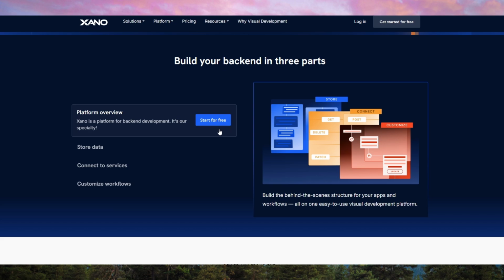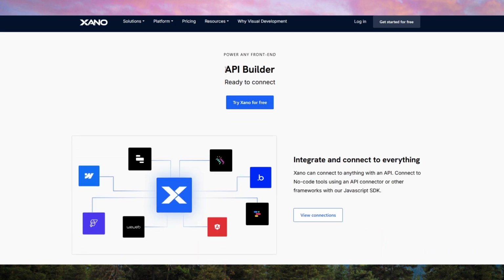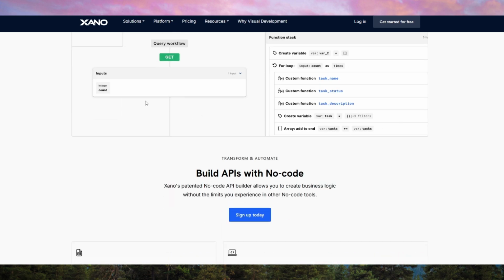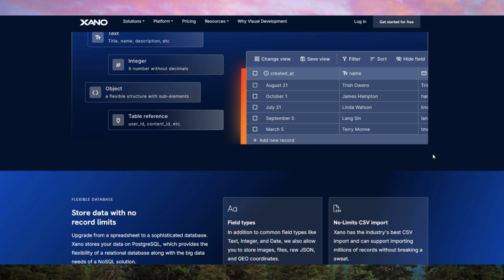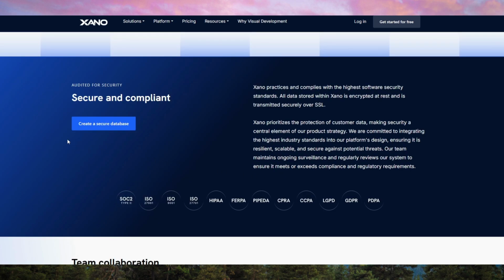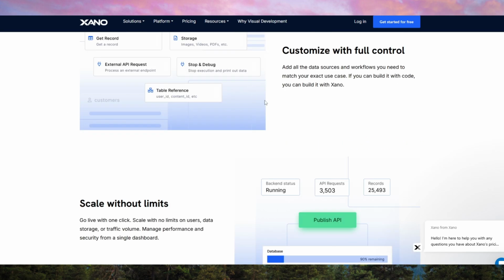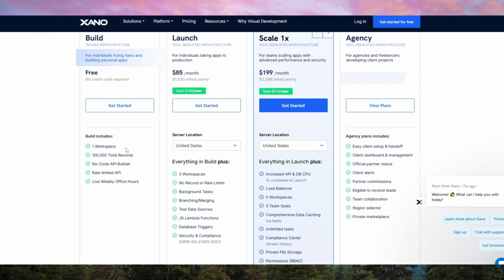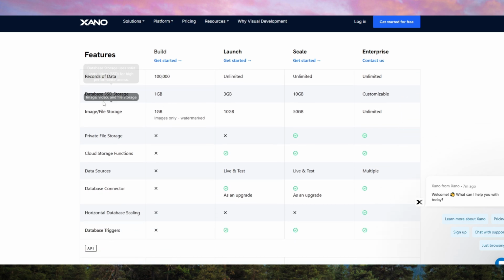Xano Full Review: Pros, Cons, and What to Know Before You Try